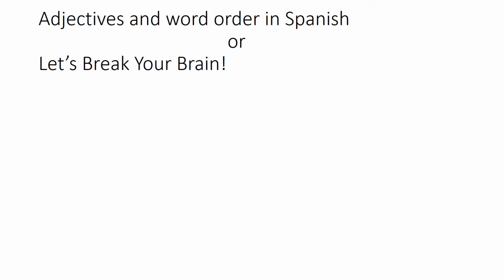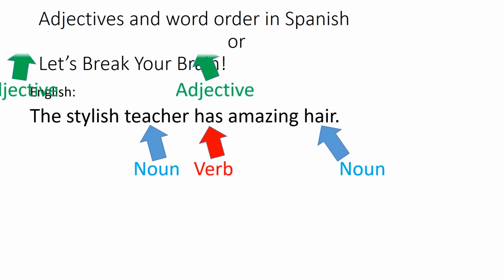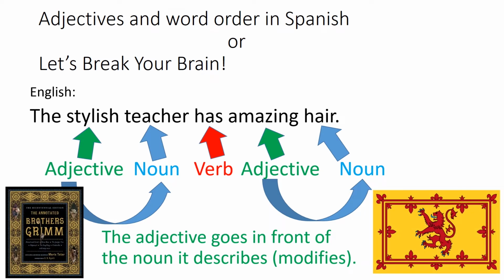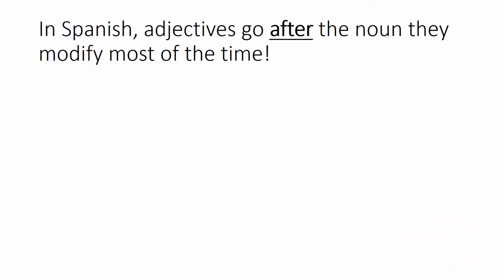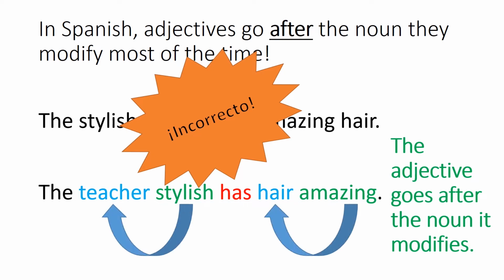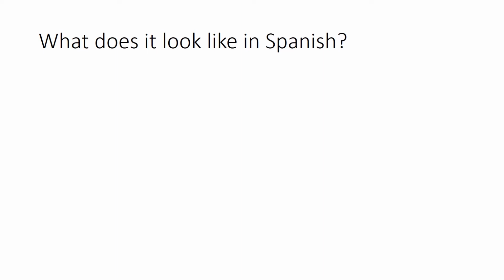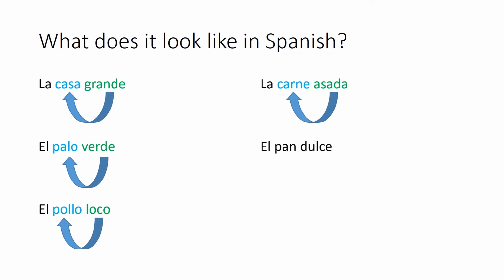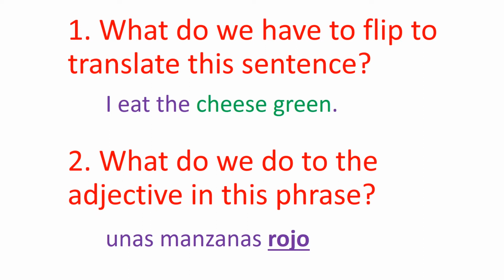Apuntes: Adjective-Noun Word Order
An explanation of Adjective-Noun word order in Spanish.